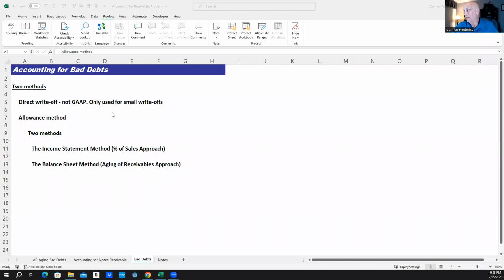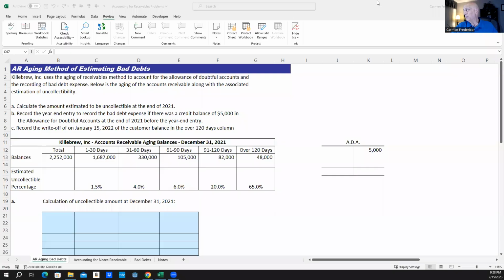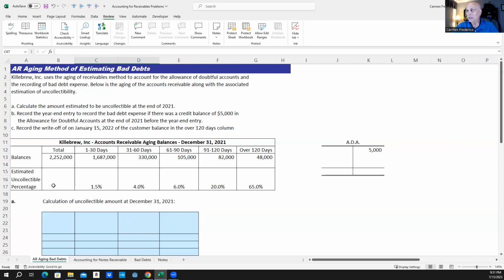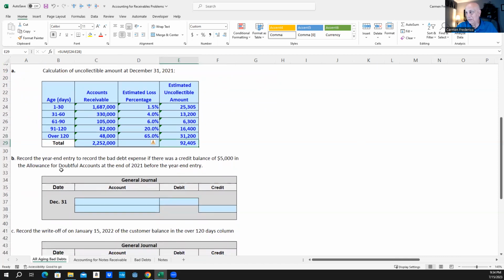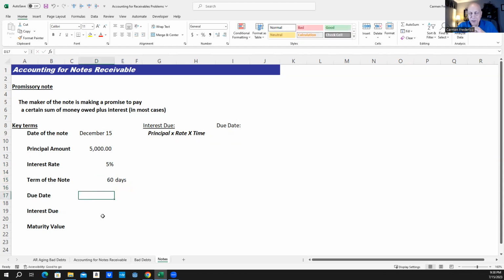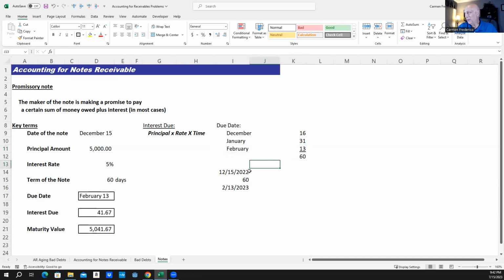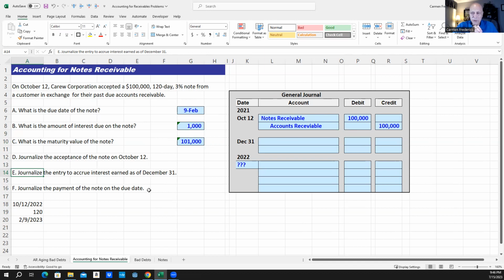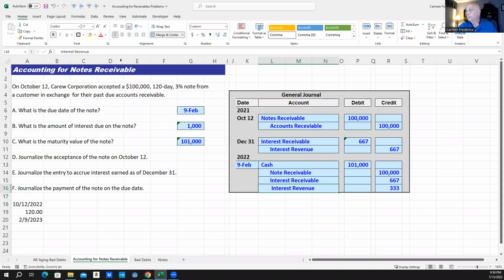Accounting for Receivables: Bad Debts and Notes Receivable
This video demonstrates how to account for bad debts using the aging of receivables allowance method. In addition, this video demonstrates how to account for short-term notes receivable.